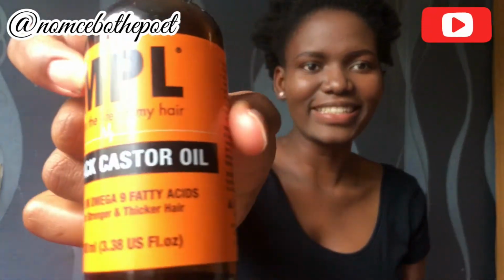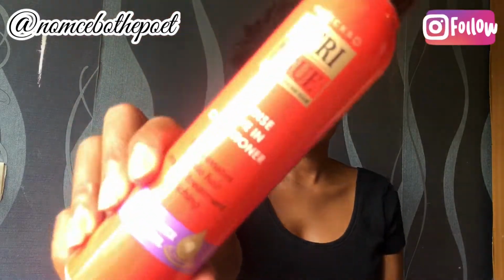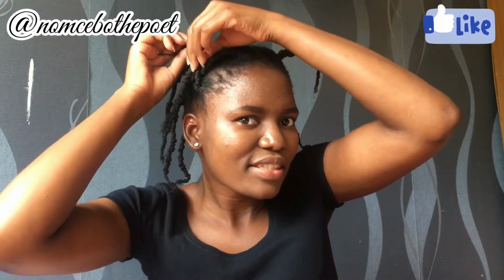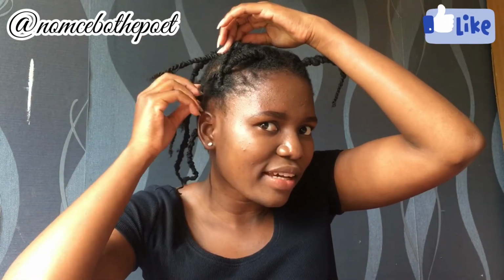HOW TO STRETCH 4C NATURAL HAIR WITHOUT USING HEAT || THE MOST RECOMMEND WAY || SWAZI YOUTUBER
WELCOME BACK!!!

First of all, I would like to say thank you so much your support, It really means a lot. I f it wasn't for you guys my channel wouldn't be here or where it is now. Thank you for the support, thank you for liking, commenting and sharing my videos.

ABOUT THIS VIDEO: Hey loves! In this video I am sharing with you the best way to stretch your hair without using heat. This method protects your hair and retains moisture hence your hair will not be damaged. You can also use it as a form of protective styling.

ABOUT ME:
I am 20+ years old, currently studying veterinary expertise in Russia. Born and raised in Eswatini. I LOVEEEEE poetry: it keeps me sane!

Be free to ask any other questions you might have and I will answer all of them.